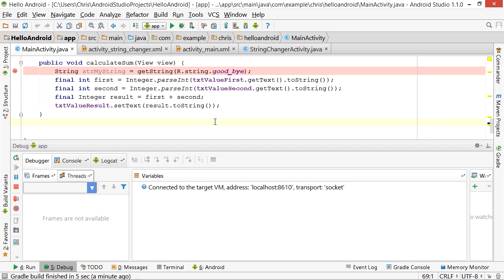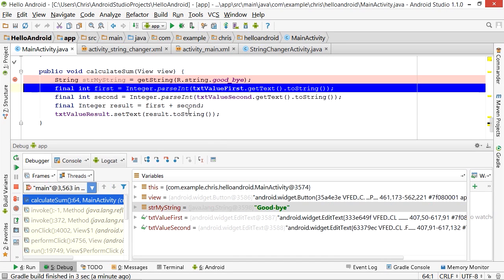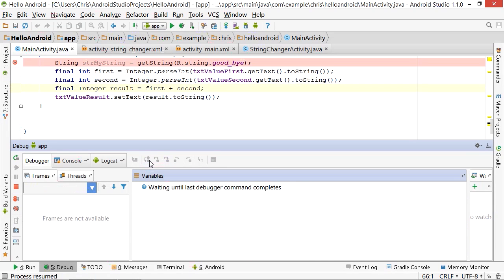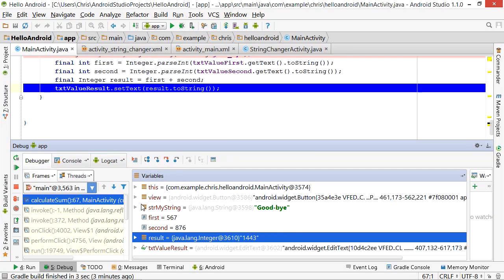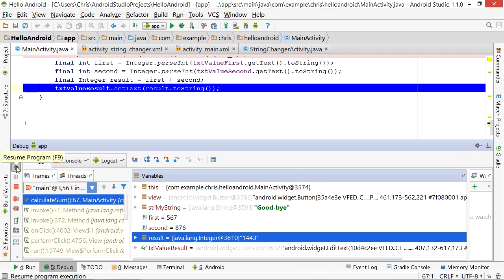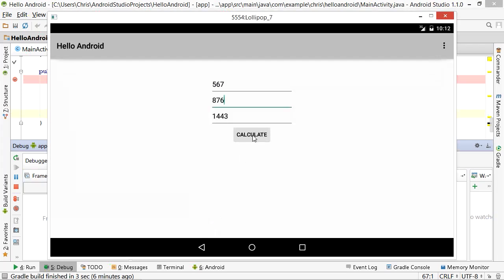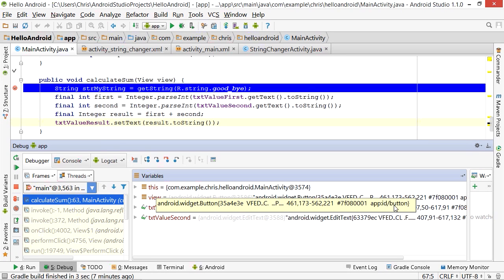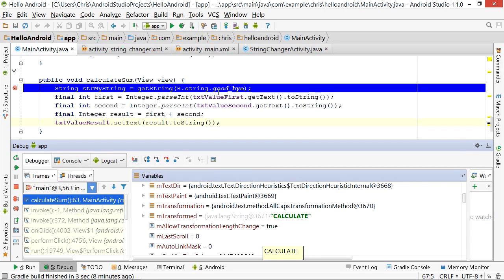06 02 Inspecting Data